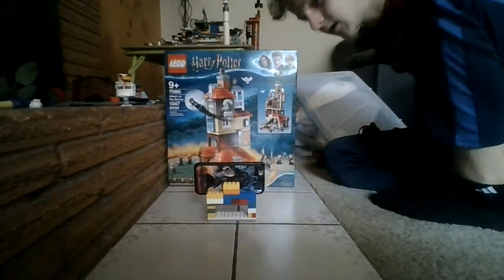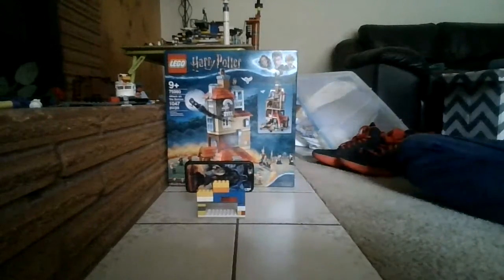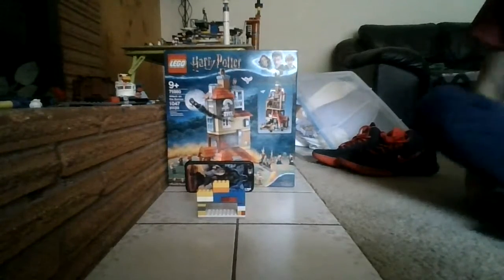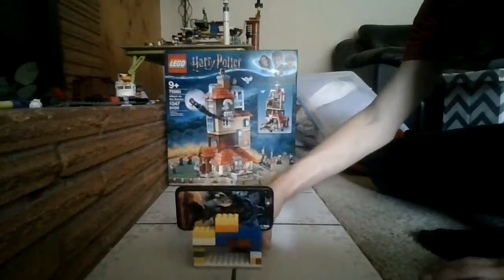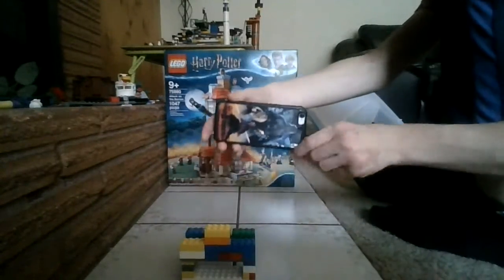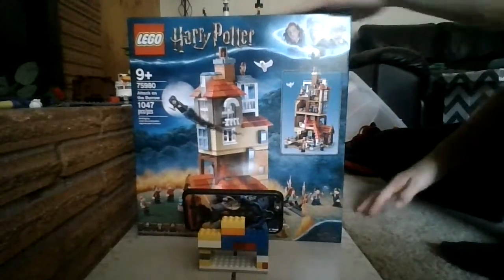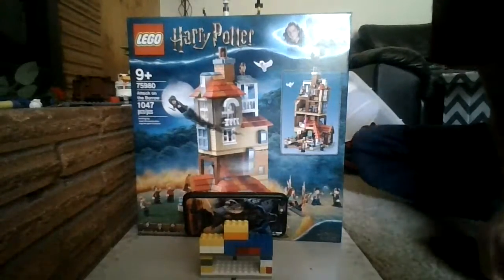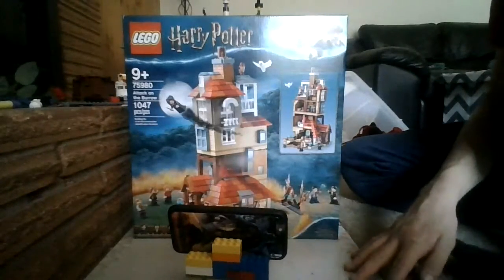Showing You Guys How My Lego Stand Works For My Phone!!!!!!!!!!!!!!